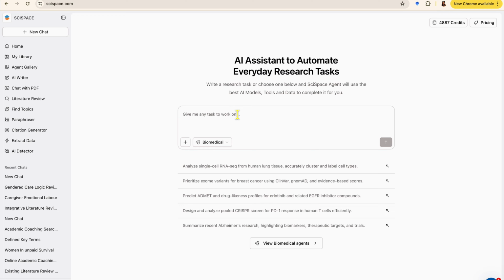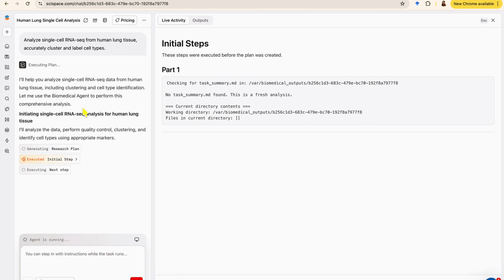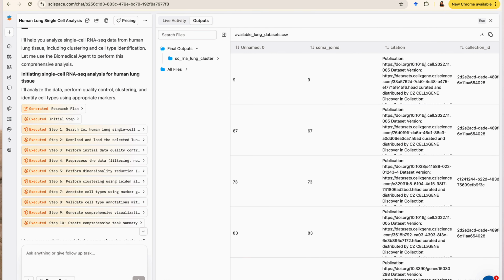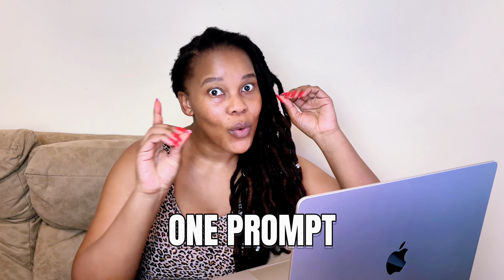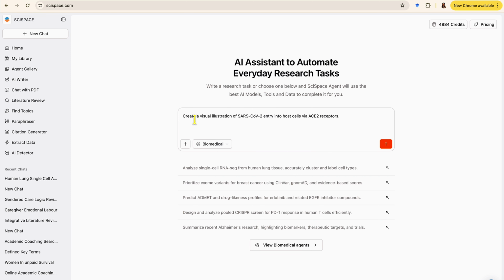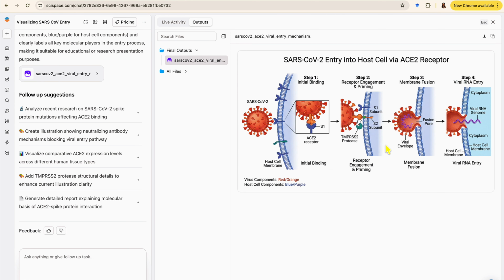🔥 NEW SciSpace BioMed Agent – The AI Co-Scientist Every Researcher Needs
Biomedical researchers, this one is for you. SciSpace has just launched its brand-new BioMed Agent, and it is honestly one of the most powerful AI tools I’ve ever tested.

If you work in biomedical science, genetics, molecular biology, pharmacology, clinical research, or anything lab-based, this upgrade will change your entire workflow.

Thank you  @scispace_  for sponsering this video